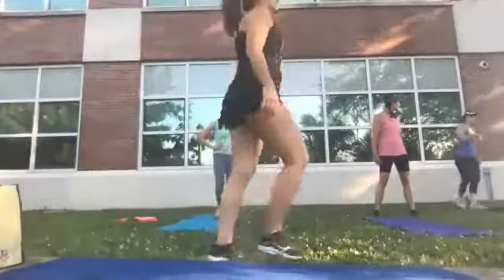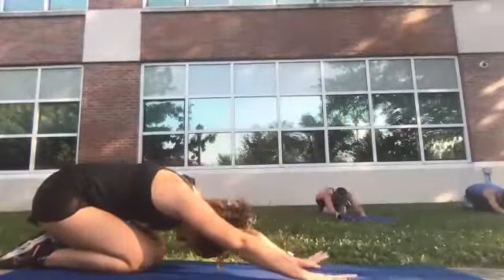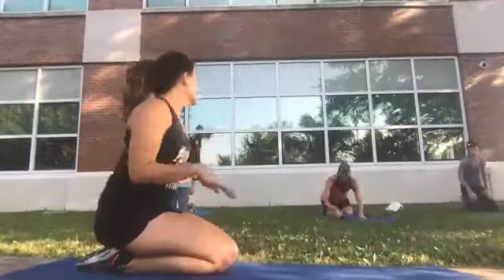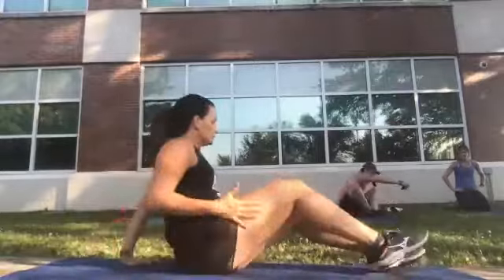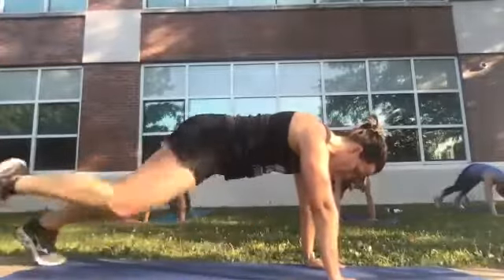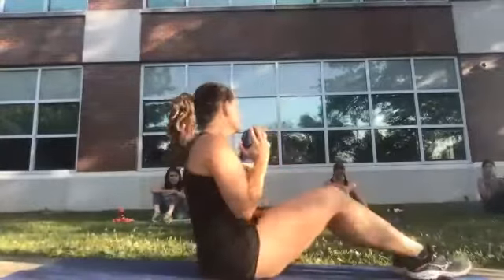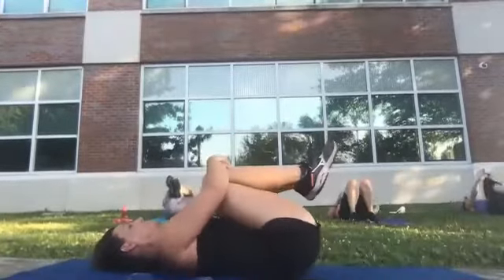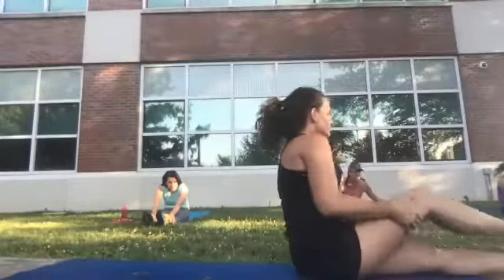Advanced Core with Nichole